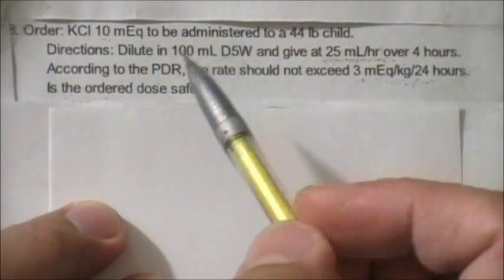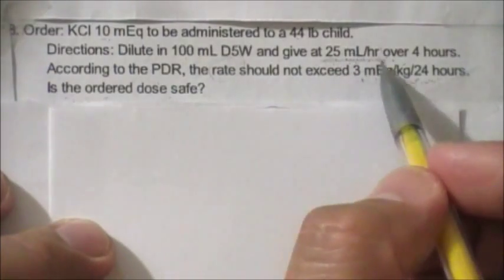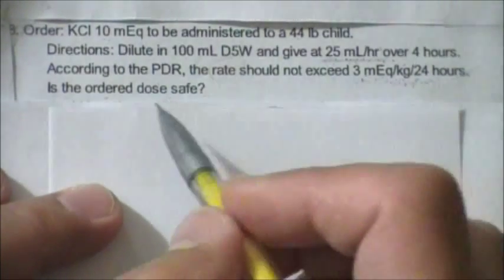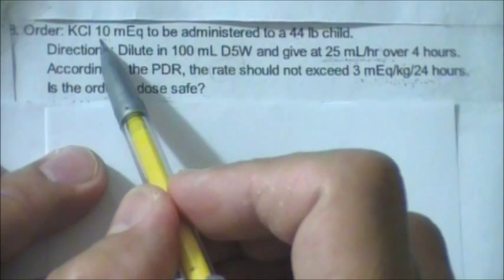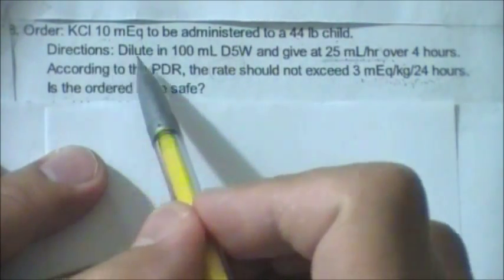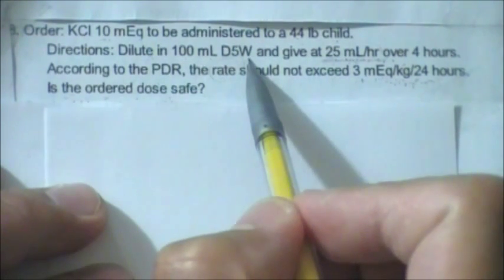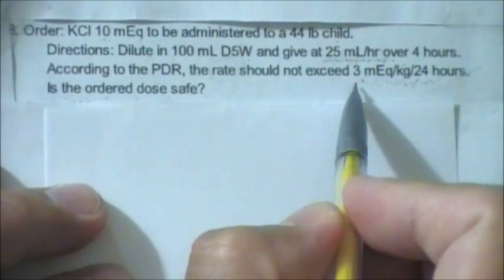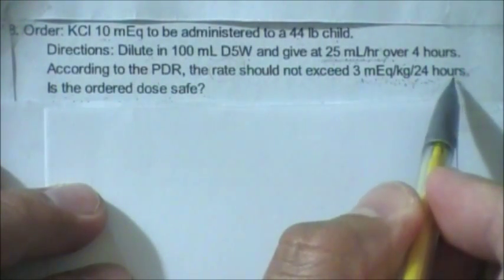Trick Question Potassium Chloride, kcl find meq/hr, DO meq/ml ml/hr SR meq/kg/hr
Trick Question find Potassium Chloride, meq/hr, DO meq/ml ml/hr SR meq/kg/hr, Potassium Chloride, kcl